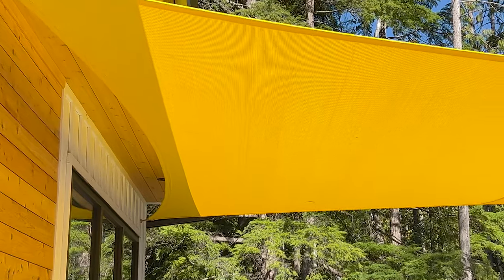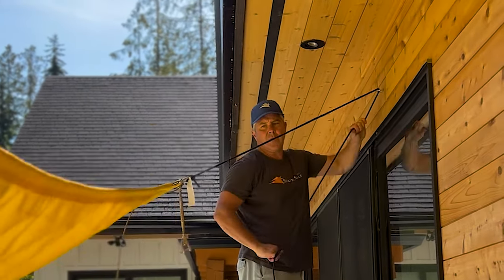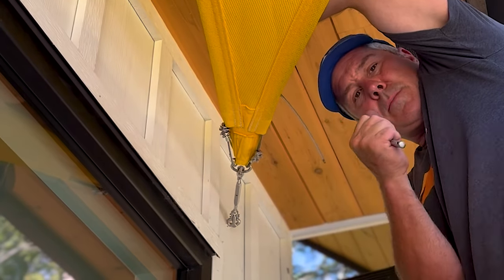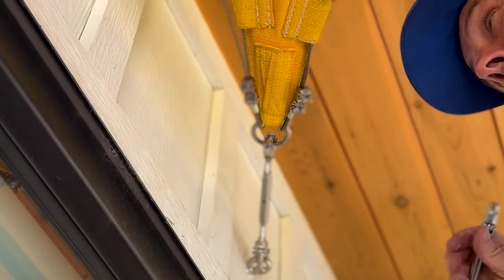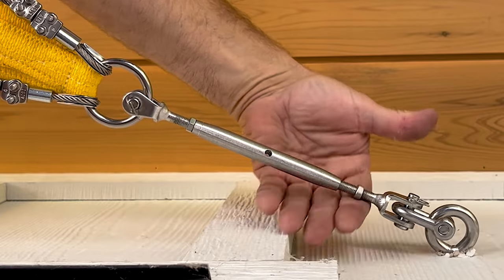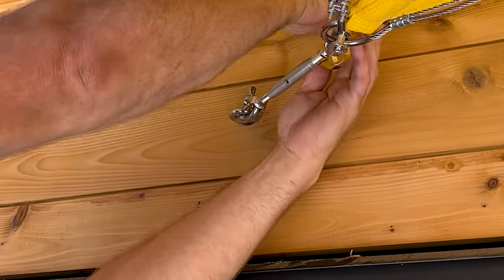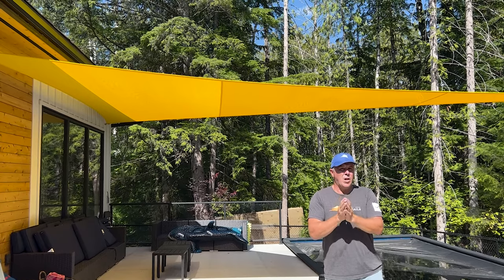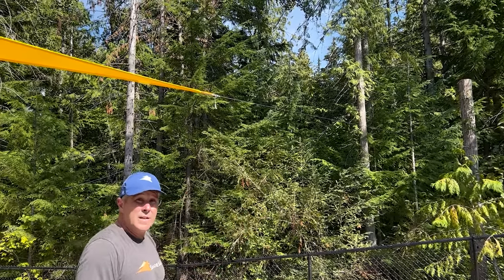Installing your Shade Sail | The "How To" everyone needs to watch!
In this video, Brydon runs through each stage of the residential installation process - including how to set your perimeter cabling and tensioning your turnbuckles.
We also take you through links/tethers and some great pointers to keep in mind when measuring for your Shade Sail.